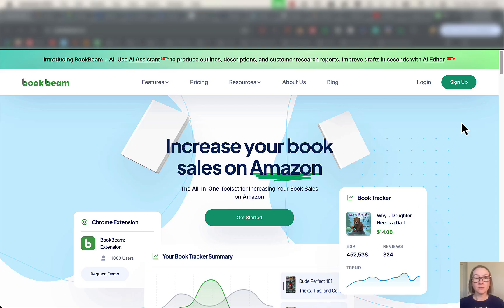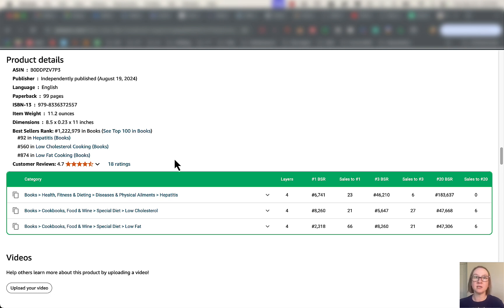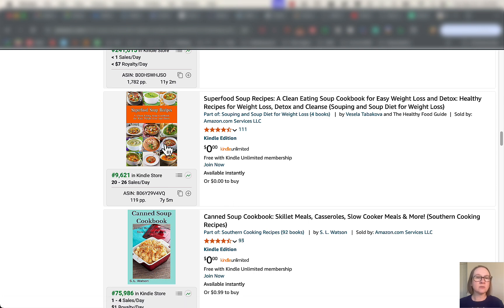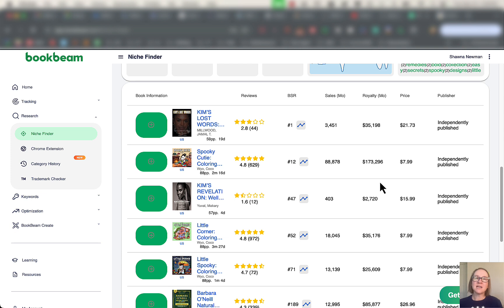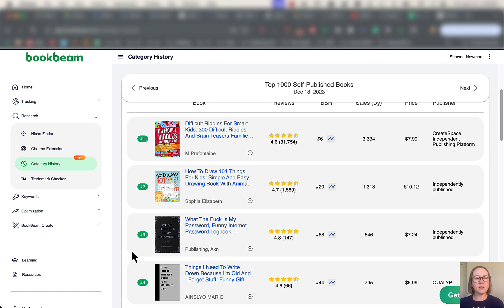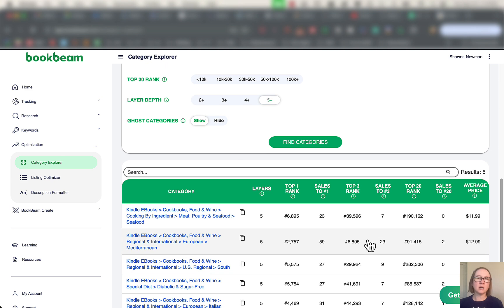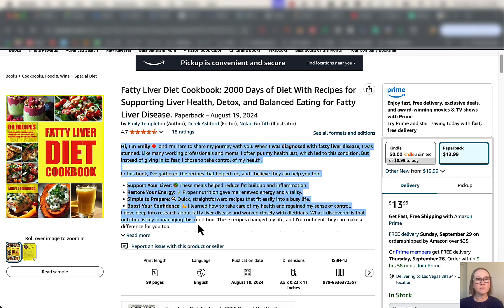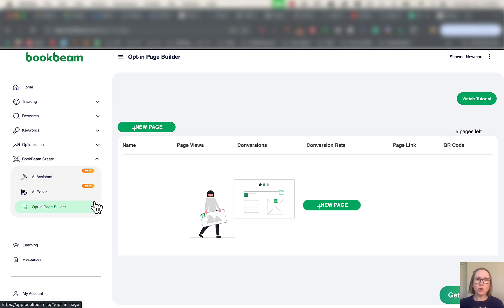Bookbeam Walk-Through: Is It Worth It for KDP Publishing? (My Review)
Looking to level up your self-publishing on Amazon? Bookbeam is a tool you can use for publishing both Kindle ebooks and print books. It's also a great Amazon book keyword research tool + niche discovery tool. Today I walk you through the basics of this KDP tool.

Start your own Skool community!